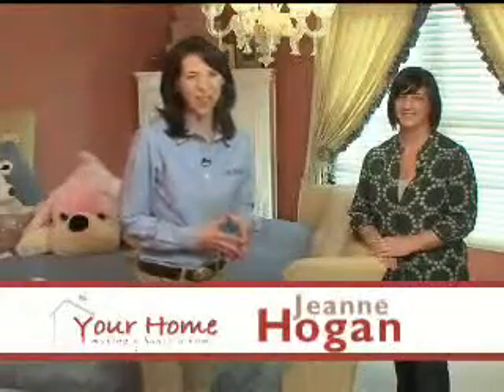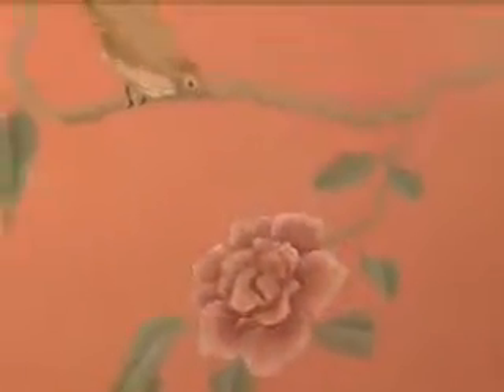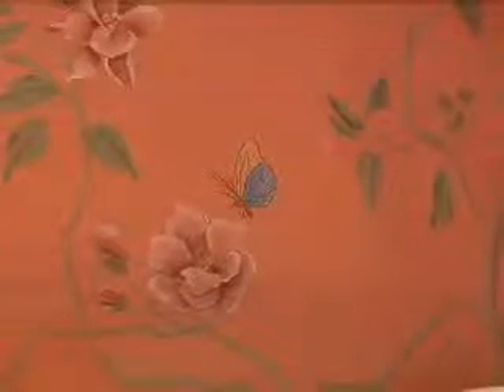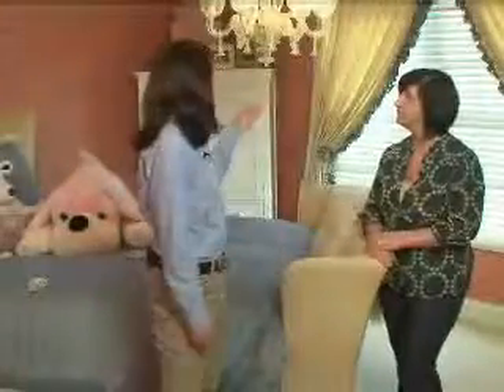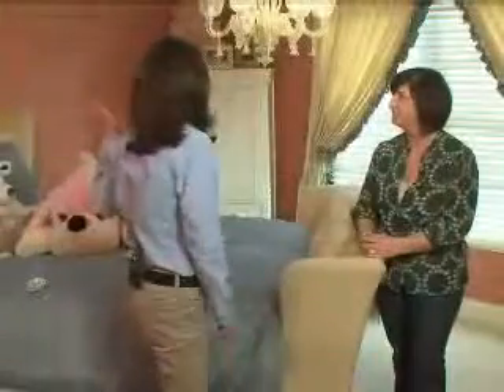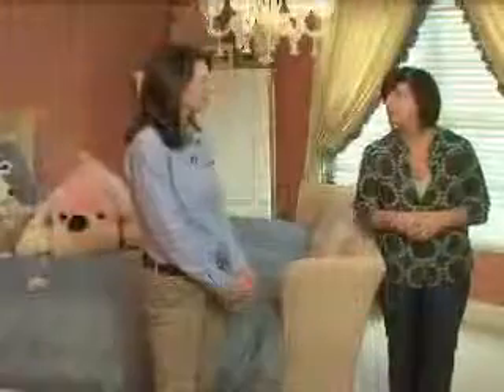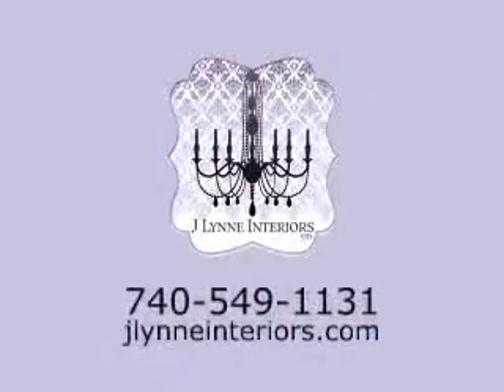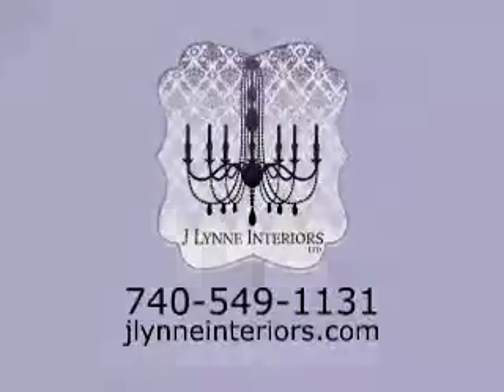J Lynne Interiors Design Tip for a Little Girl's Room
Check out how you can make a little girl's room something she can grow into with these sophisticated tips from J Lynne Interiors.